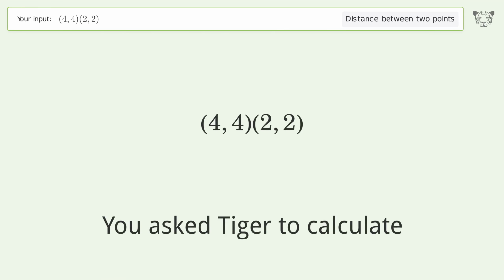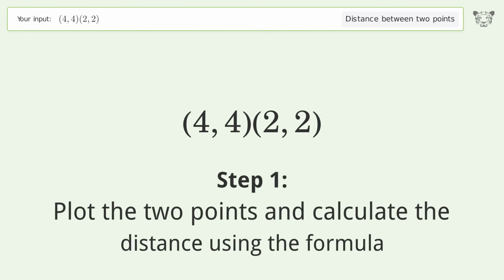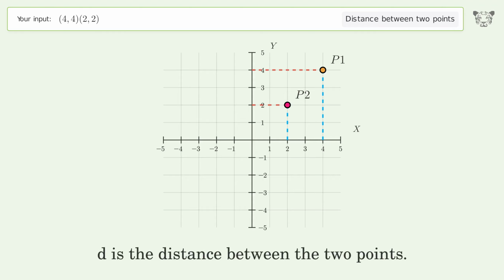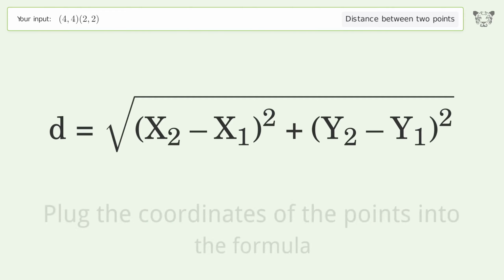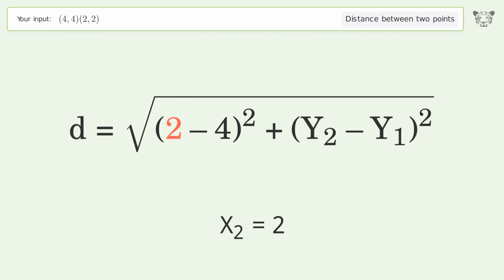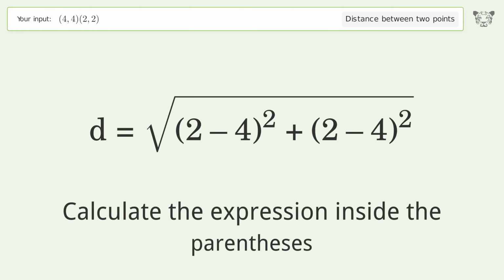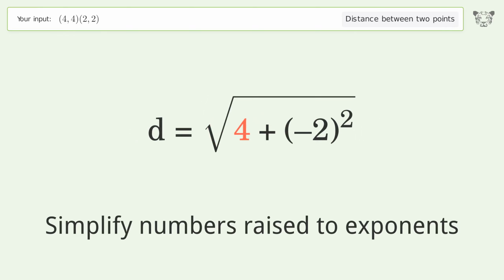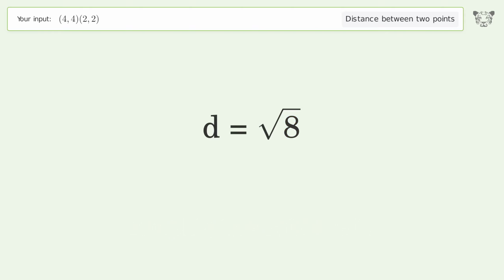Find the distance between two points p1 (4,4) and p2 (2,2): Step-by-Step Video Solution